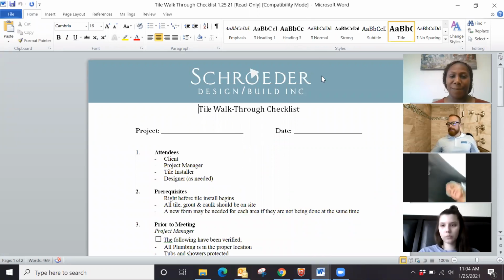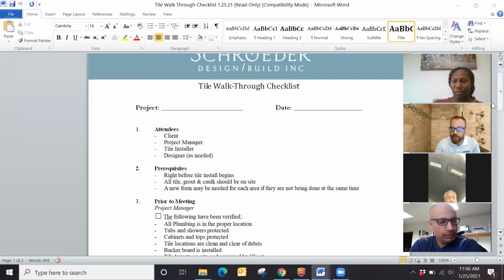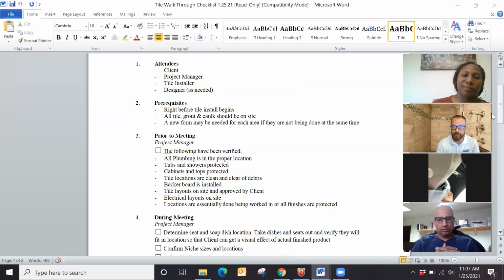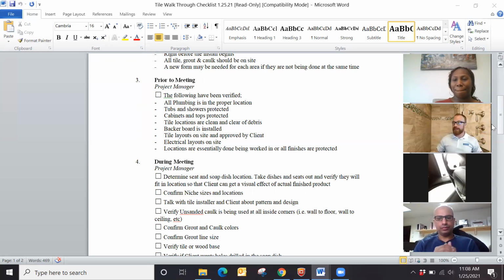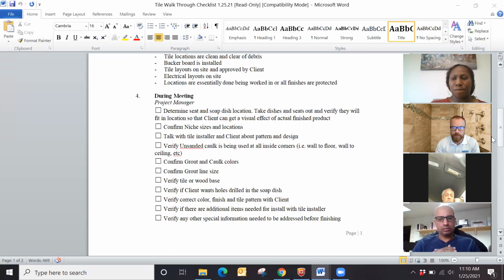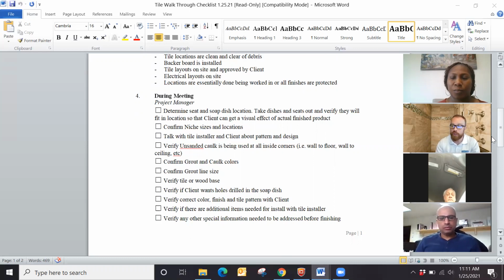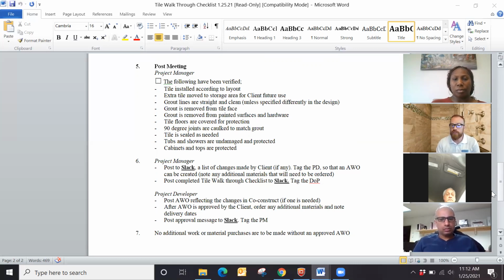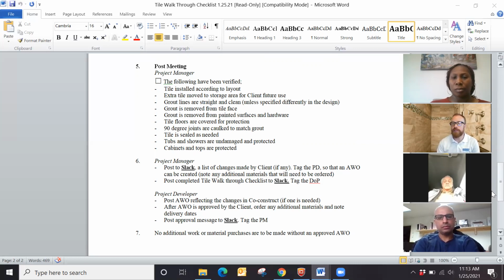PM Training Tile Walkthrough Checklist 1 25 21